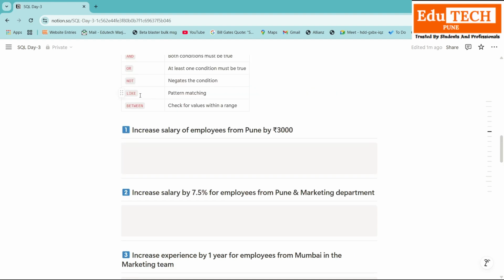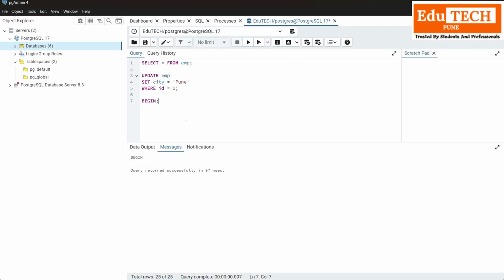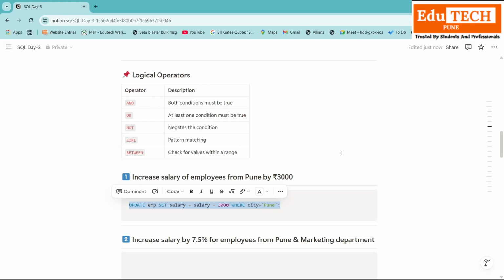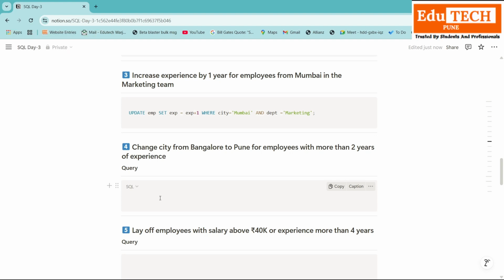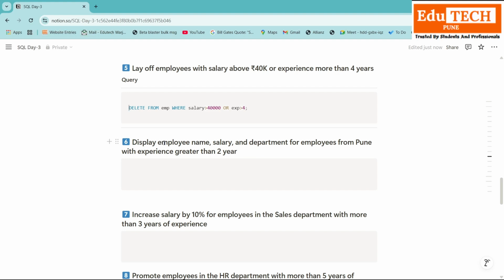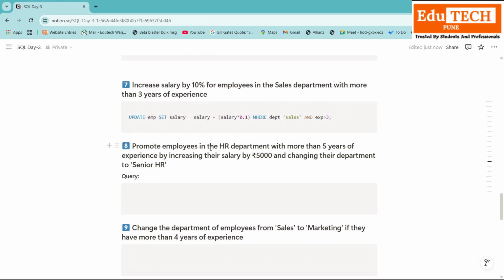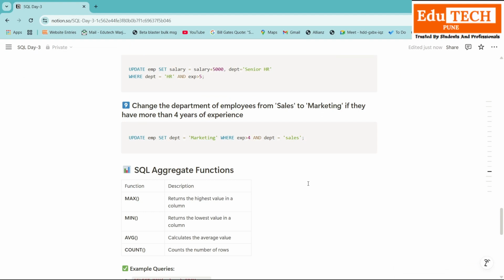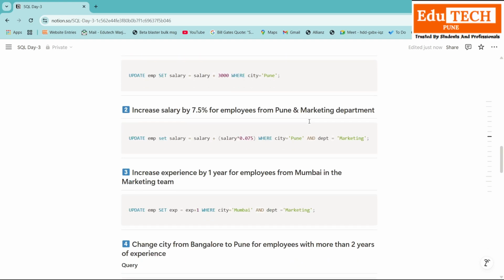PostgreSQL Day 3: SELECT, UPDATE, DELETE + SQL Operators Explained with Examples!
Welcome to Day 3 of the PostgreSQL Series! 🔍🛠️

In this session, we’re diving deeper into data manipulation and retrieval using SQL. These commands are essential for working with real-world databases.

Here’s what you’ll learn in this video:

🔹 SELECT – Fetching data from the table
🔹 UPDATE – Modifying existing records
🔹 DELETE – Removing specific data
🔹 SQL Operators – Arithmetic, Comparison & Logical operators used in queries

📘 We’ve included practical examples to help you understand these concepts clearly and apply them confidently.